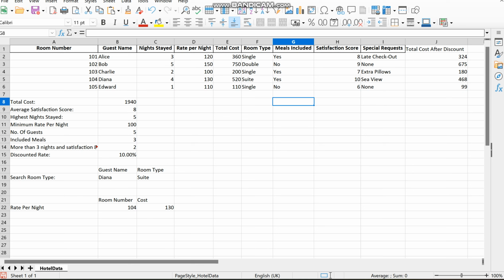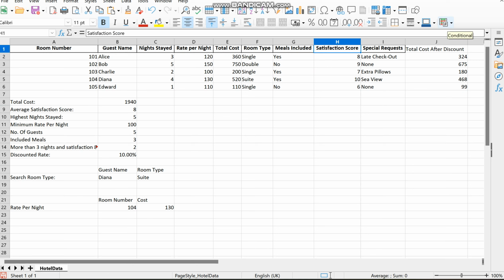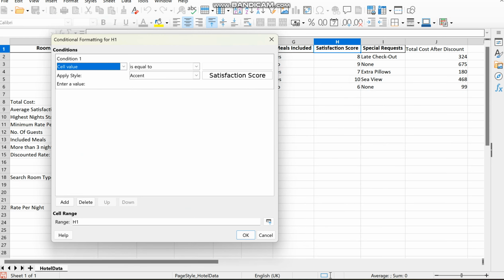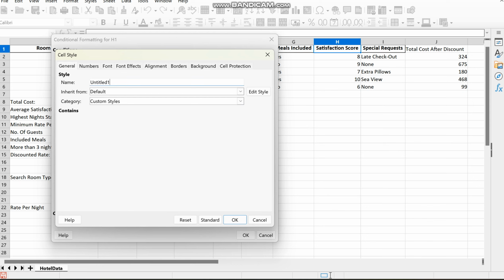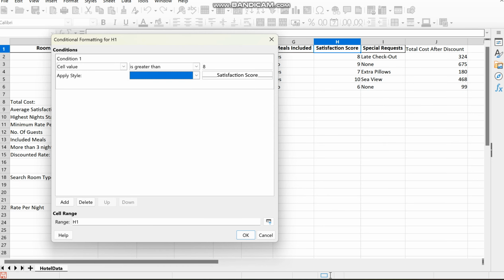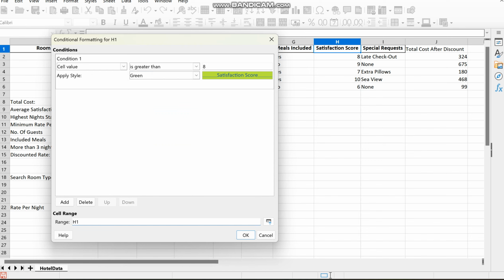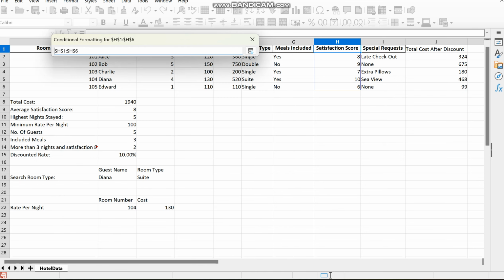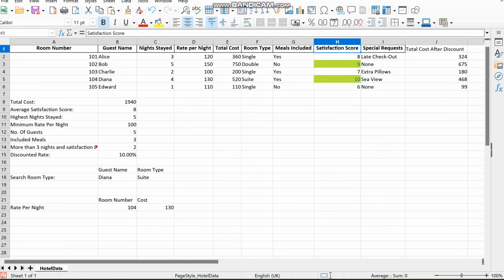How to use CONDITIONAL FORMATTING in LibreOffice Calc (iGCSE / GCSE ICT)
This video will show you how to use CONDITIONAL FORMATTING, this works in libre office calc